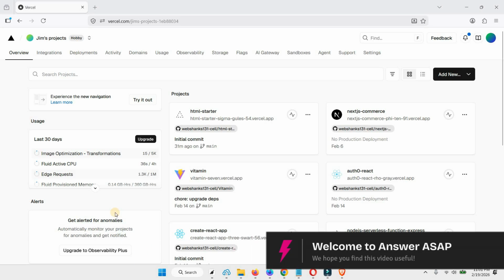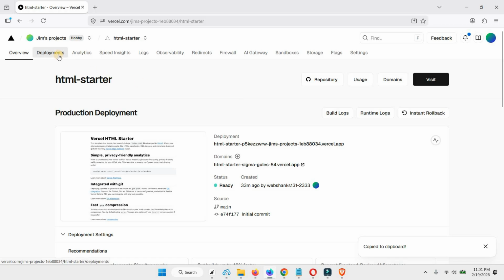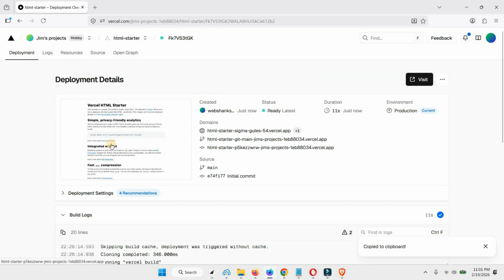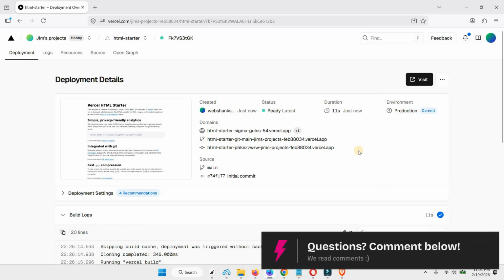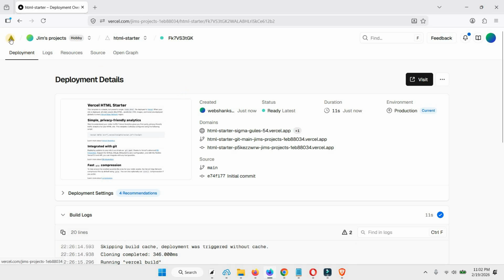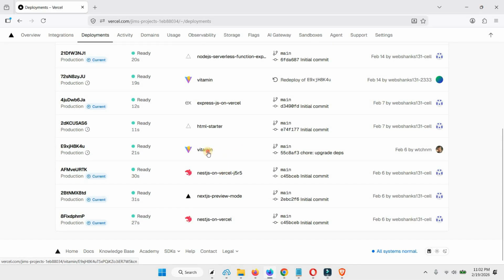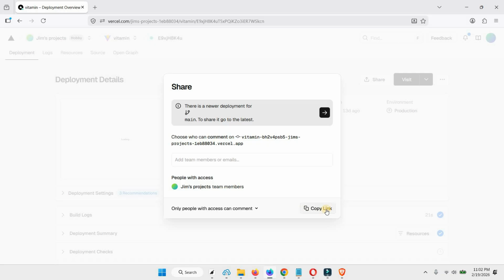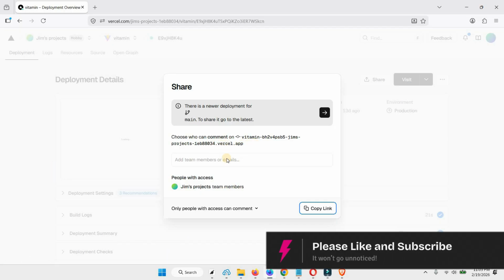How to SHARE a Vercel Link (Step by Step)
This video will show you how to share a link from your Vercel project, making it easier to collaborate with team members or show your project to clients. Please consider liking the video and letting us know if you have any comments, ideas or questions, we really appreciate any feedback! We have plenty of other tutorials on our channel so come and see if we can help you with anything else :)